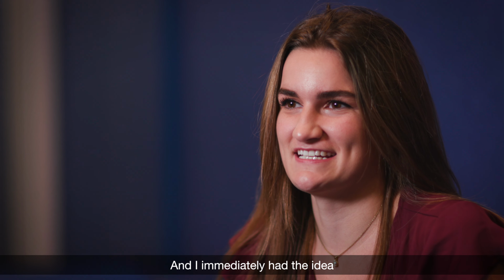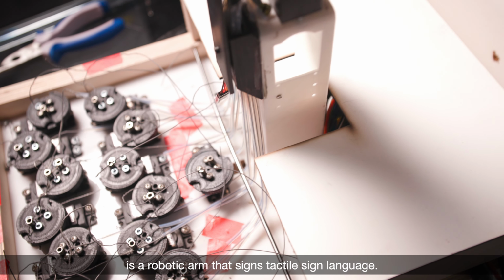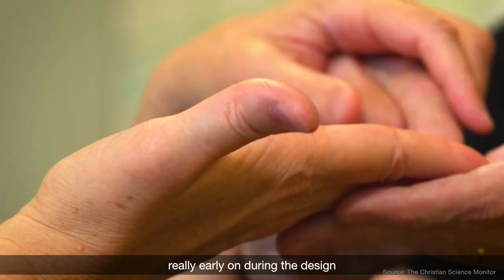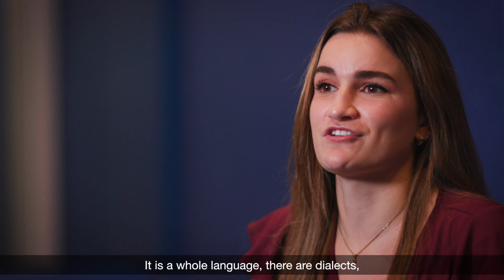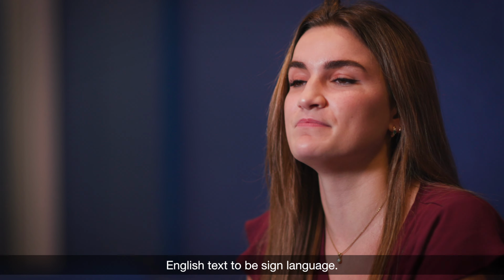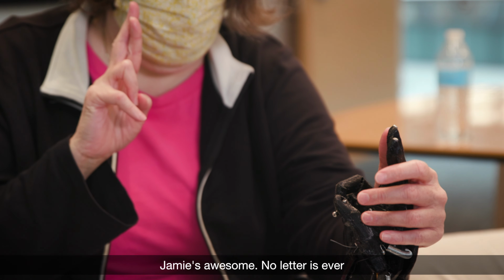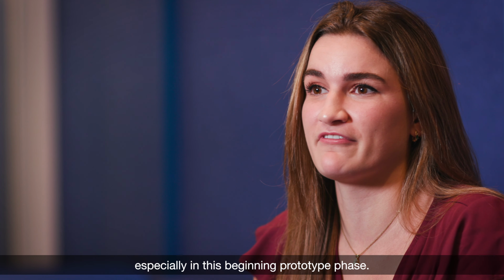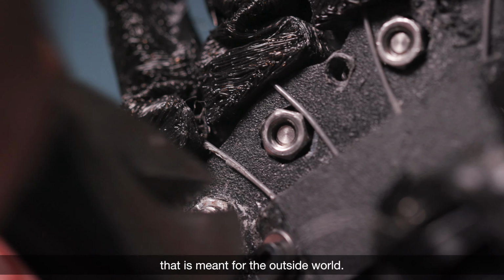Meet TATUM, a tactile sign language robot | Narrative